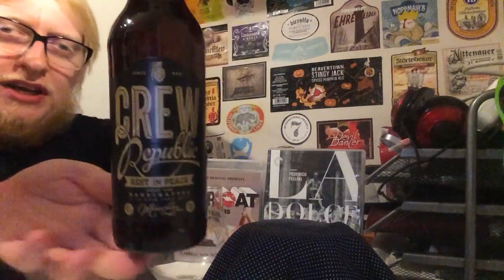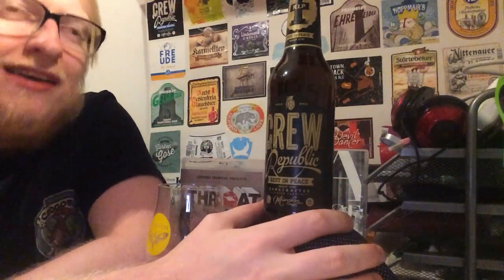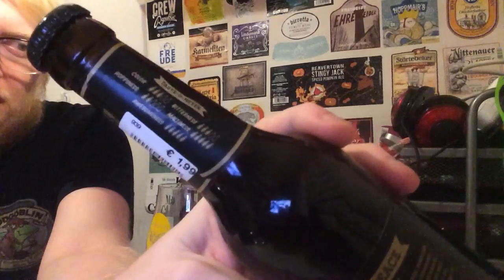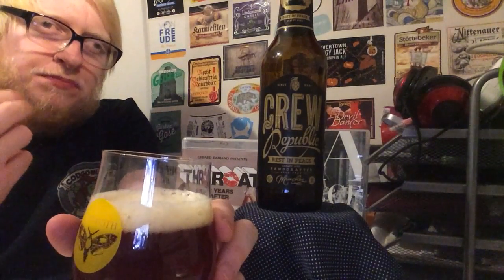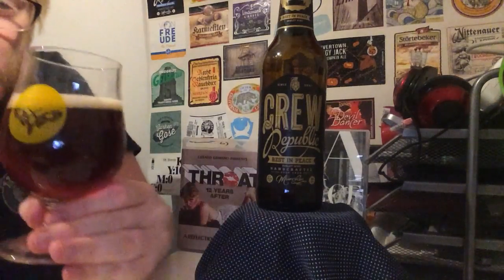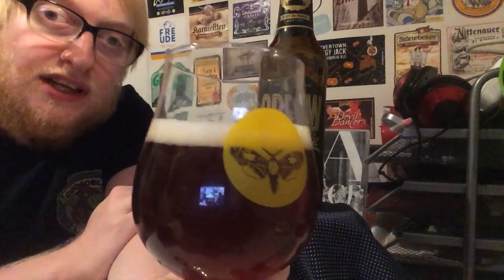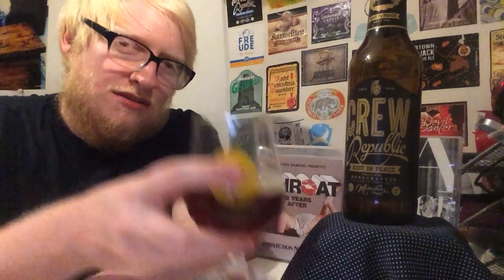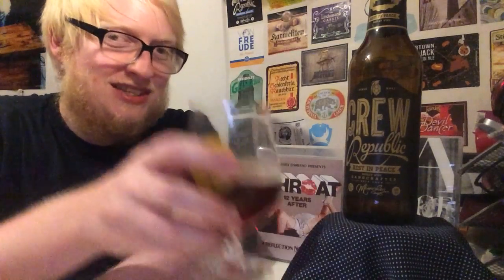#465 | Rest In Peace Barley Wine | CREW Republic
Wish List:

Wish List: